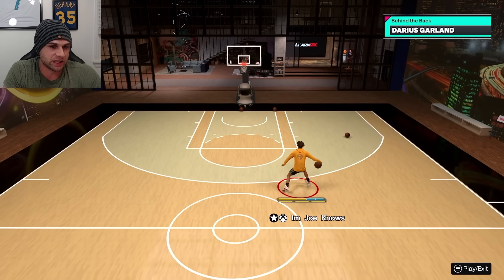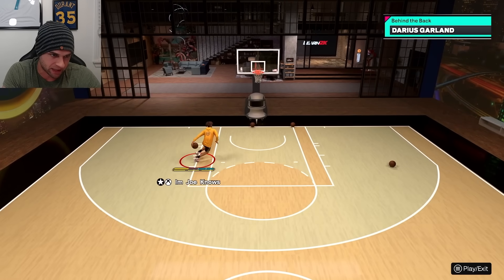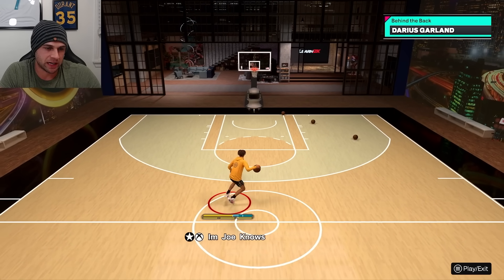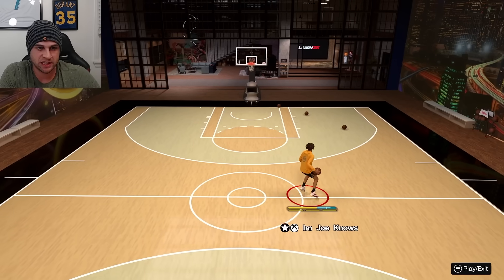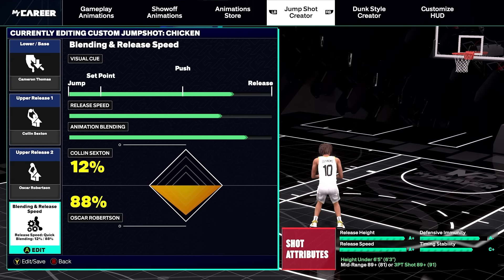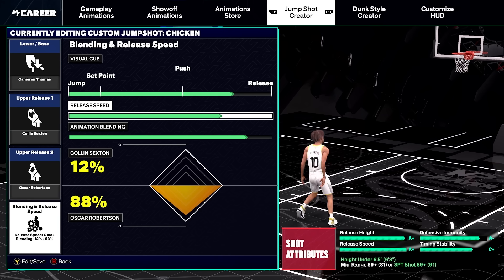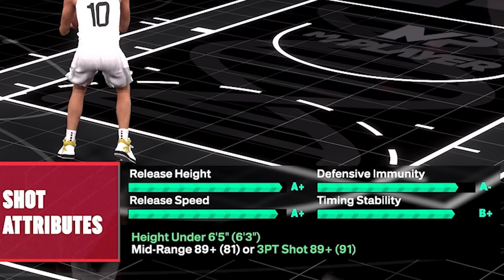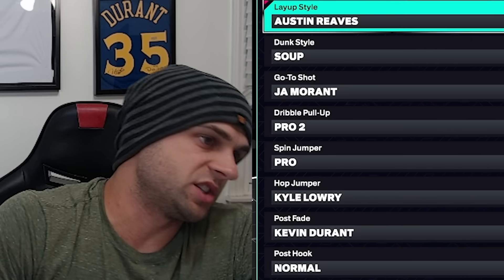JOE KNOWS *OFFICIAL* JUMPSHOT, DRIBBLE MOVES and DUNK PACKAGES - BEST DRIBBLE MOVES NBA 2K25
In this video, I’m revealing the official jumpshot, dribble moves, and dunk packages I’m using in NBA 2K25! If you're looking to break ankles, hit clutch shots, and throw down insane dunks, you won’t want to miss this. These are the best moves and setups to help you dominate on the court, whether you’re playing in the Rec, Park, or Pro-Am. Learn how to unlock the most effective dribble combos, the smoothest jump shot, and explosive dunk packages to maximize your gameplay.

📌 In this video, you’ll learn:

- The best jumpshot for perfect greens in NBA 2K25
- The best dribble moves to create space and break down defenders
- The top dunk packages to finish strong at the rim
- Gameplay footage showing these moves in action
- Tips and tricks to master each move and apply them in every game mode

Whether you're an experienced guard or a new player looking to improve, these setups will give you an edge over your competition! Watch the full breakdown, try the moves yourself, and let me know how they work for you in NBA 2K25!